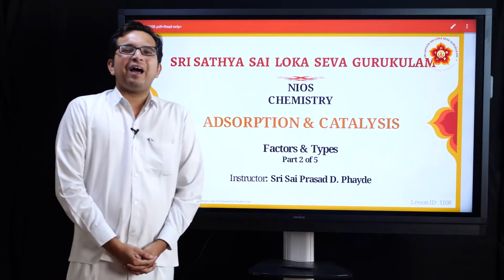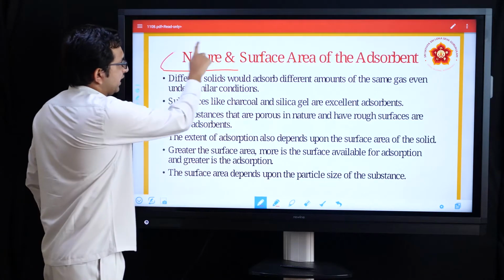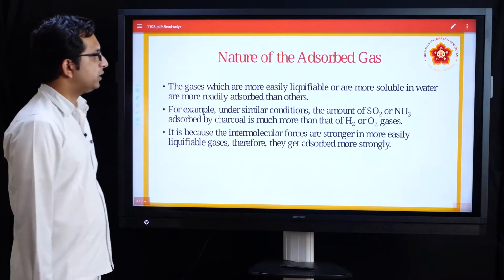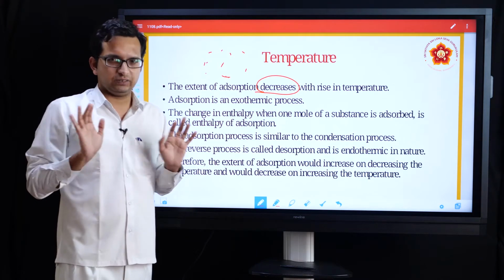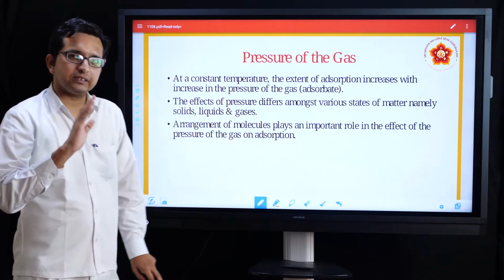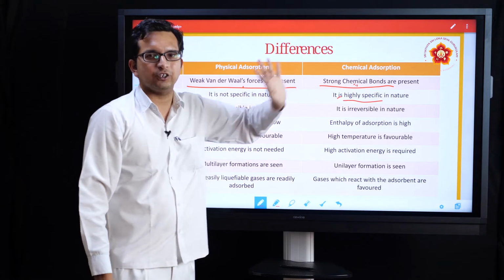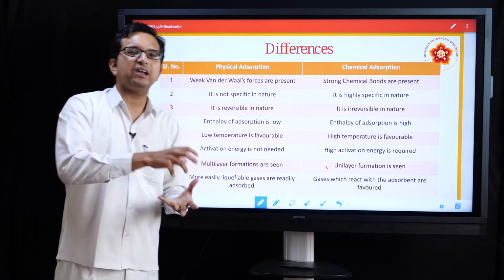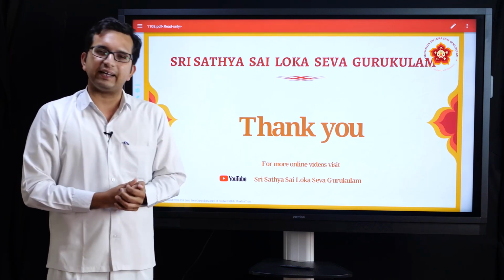Sr. Secondary|NIOS|Chemistry|Adsorption & Catalysis|Sri Sai Prasad|Part 2 of 5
Lesson ID: 1108
Grade:  Senior Secondary
Syllabus: NIOS
Subject:  Chemistry
Chapter Name:  Adsorption & Catalysis
Topic Name:   Factors & Types
Part 2 of 5

Contents of this video:
00:00 - Introduction about our Institution
00:25 - Commencement of Lesson
00:45 - Factors Affecting adsorption
02:35 - Nature and Surface area of the adsorbent
06:25 - Nature of the adsorbed gas
08:17 - Temperature
11:07 - Pressure of the gas
12:53 - Types of adsorption
14:35 - Difference between Physical adsorption and Chemical adsorption